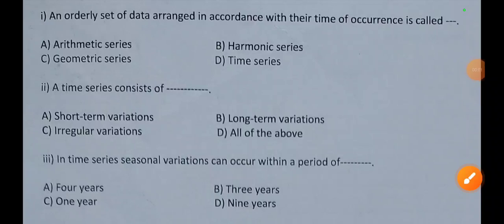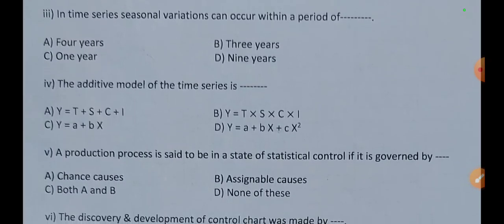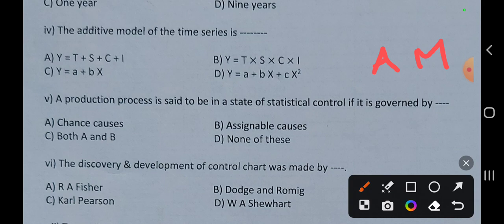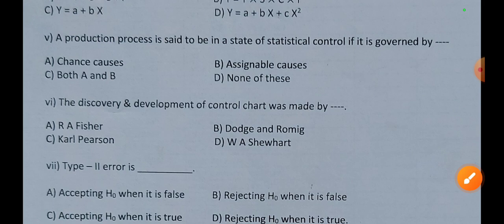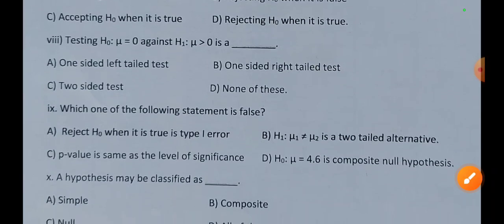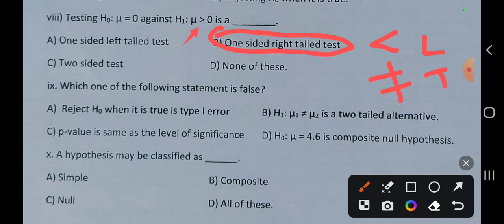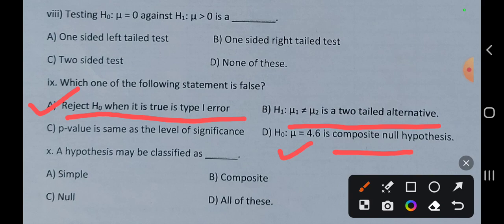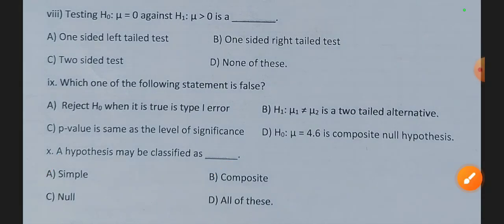MCQ Statistical Methods